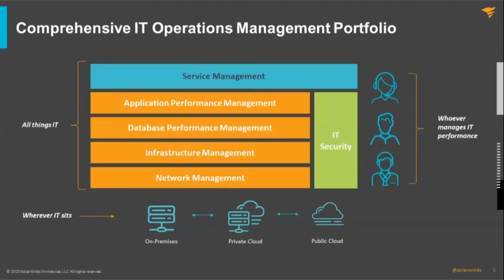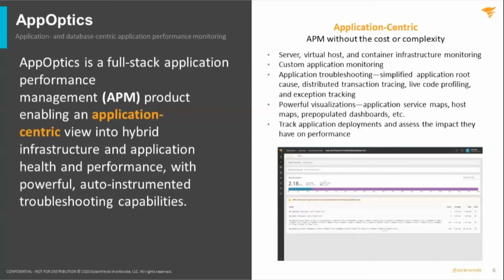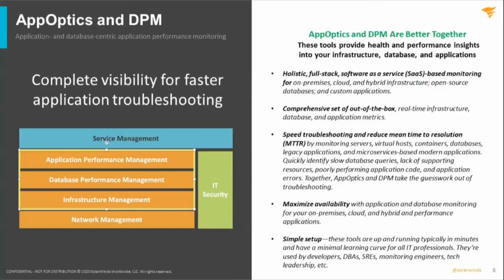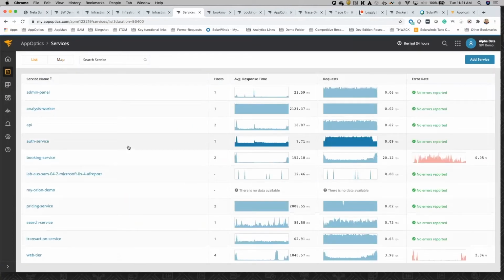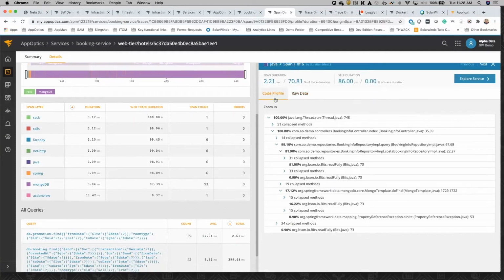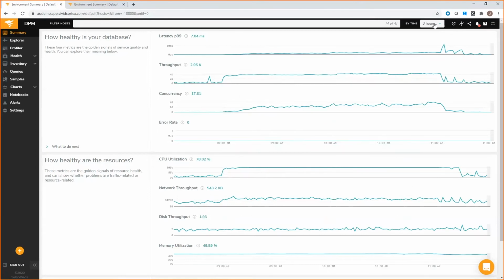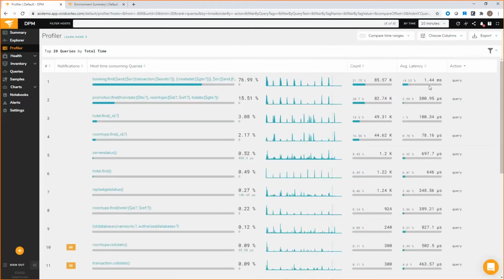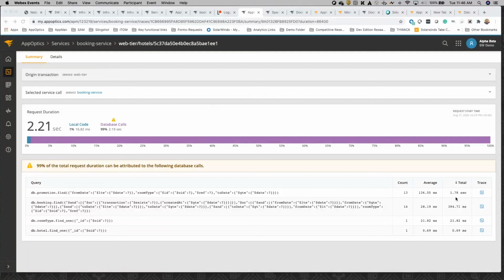Get Complete Visibility for Faster Application Troubleshooting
Learn how SolarWinds AppOptics and SolarWinds Database Performance Monitor (DPM) can be used both separately and together to understand health across the stack and provide insights to accurately and rapidly identify the root cause of problems.